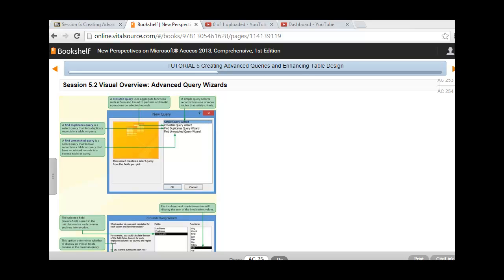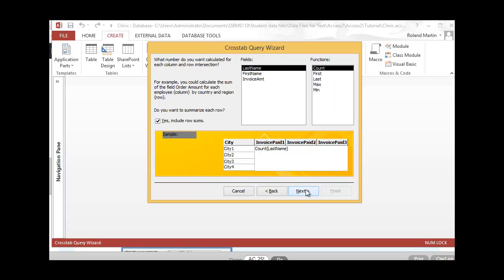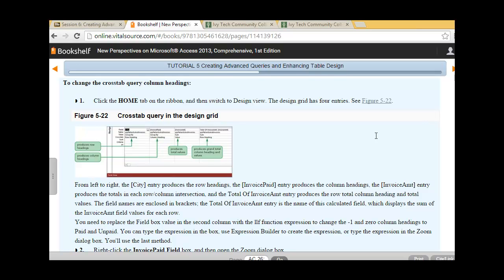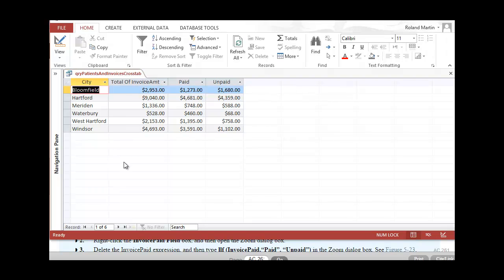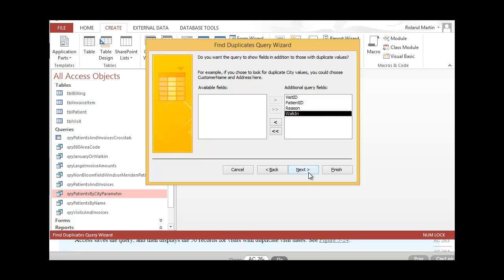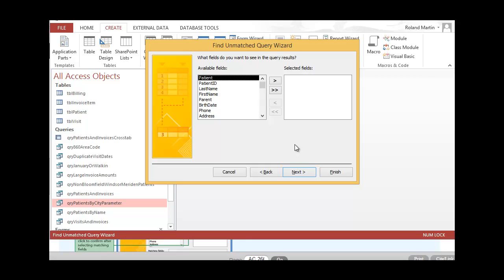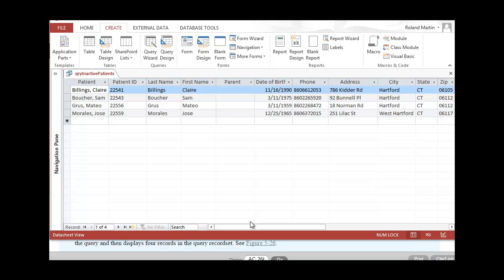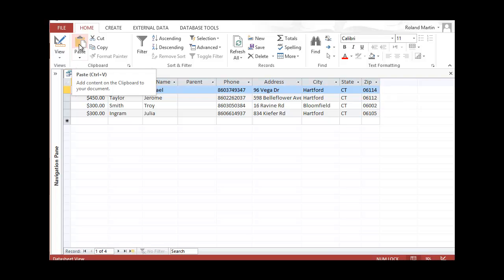Microsoft Access 2013 Tutorial 5 -Session 5.2 Advanced Query Wizards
Microsoft Access 2013: Tutorial 5 - Creating Advanced Queries and Enhancing Table Design : Session 5.2  Advanced Query Wizards